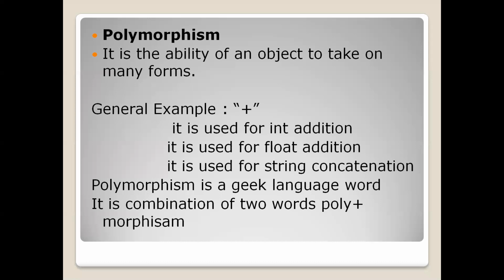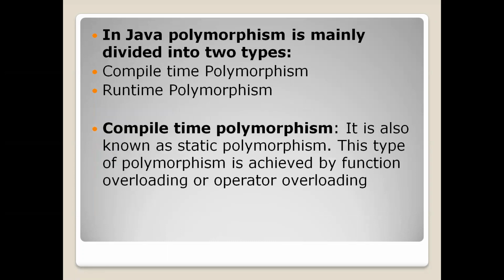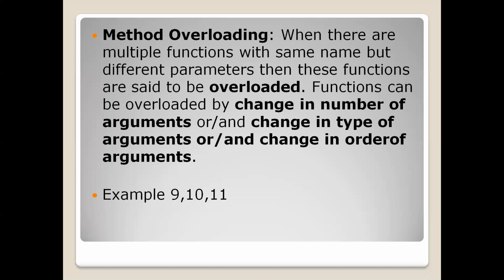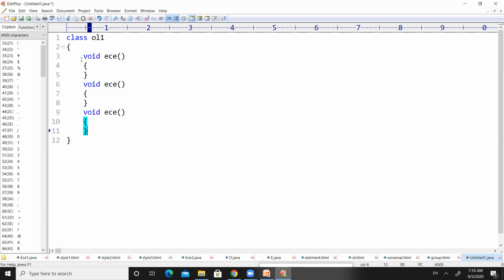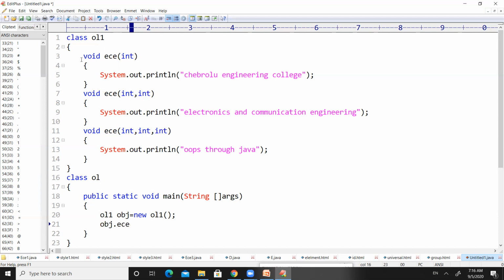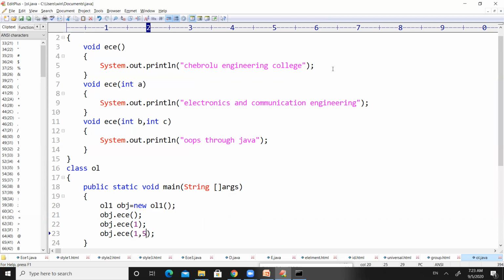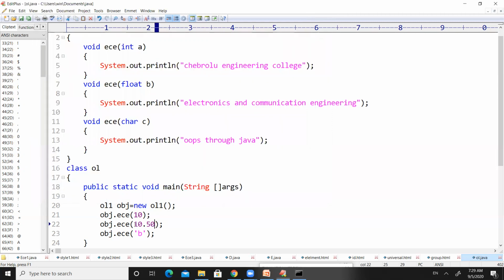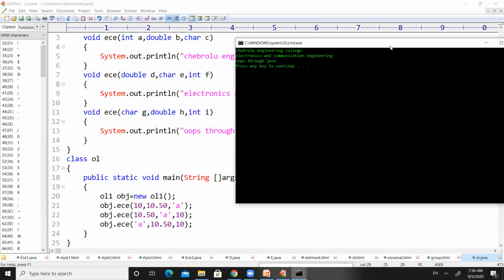oops concepts part 4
oops concepts part 4 by vunnava dinesh babu